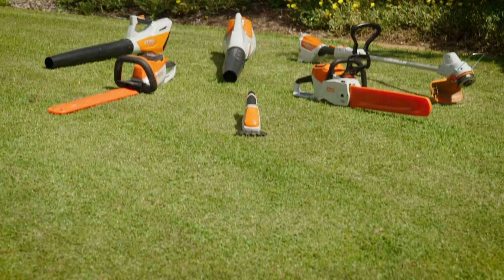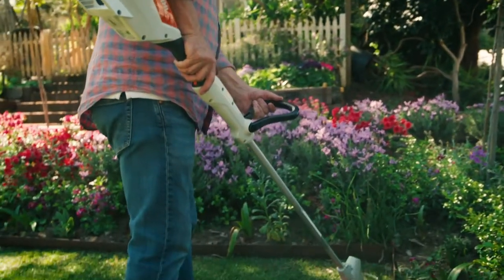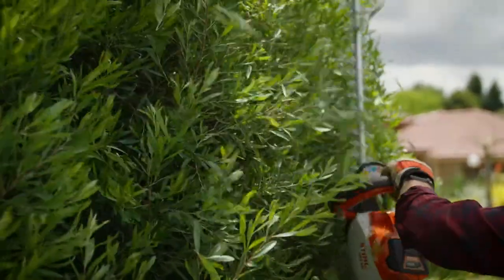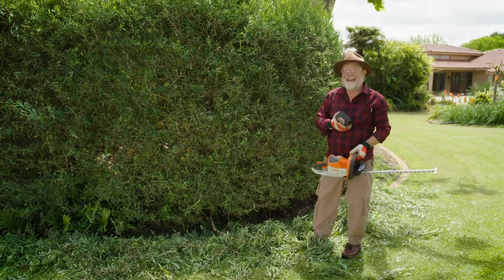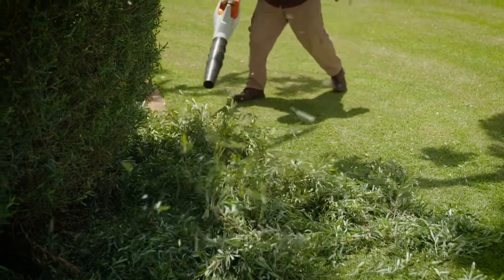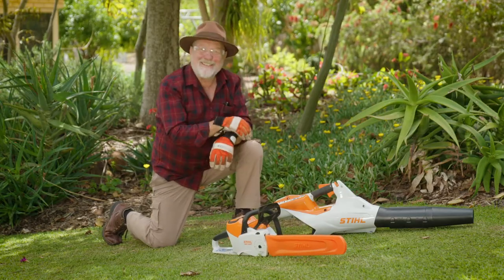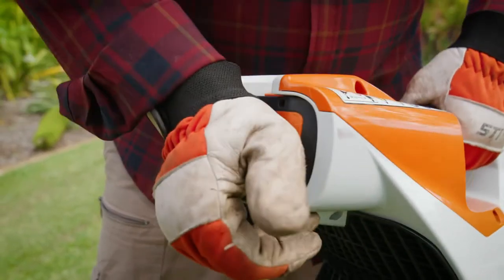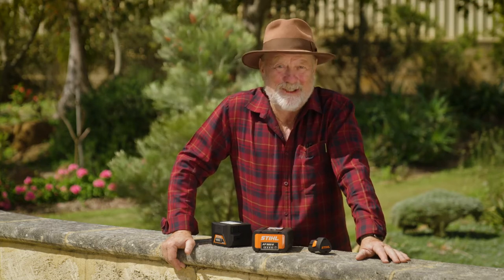The Garden Gurus - Your Garden problems solved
STIHL offers amazing battery systems for their battery garden power tools, led by their impressive interchangeable AK system for medium sized gardens and AP system for larger gardens or professionals requiring more power.